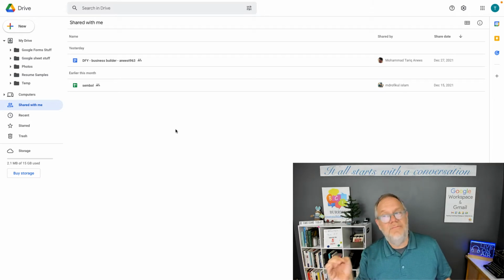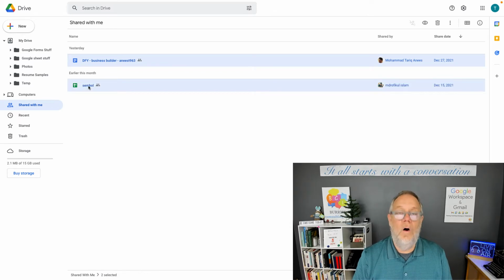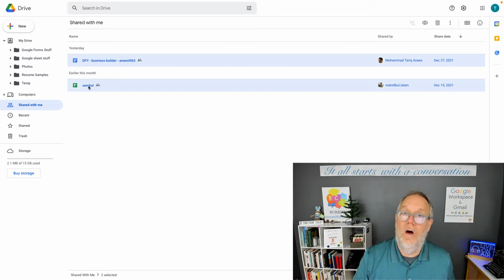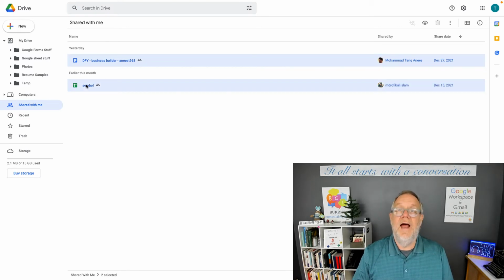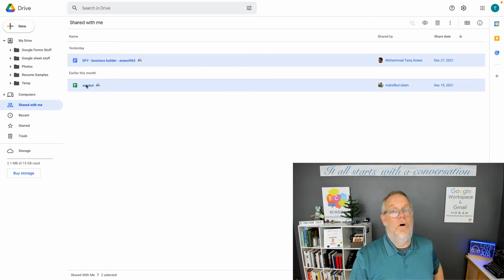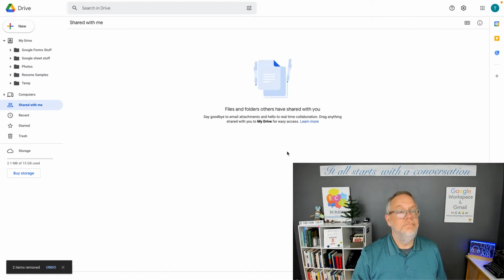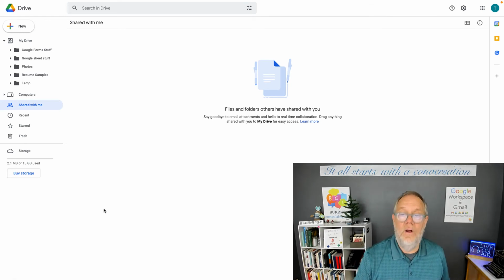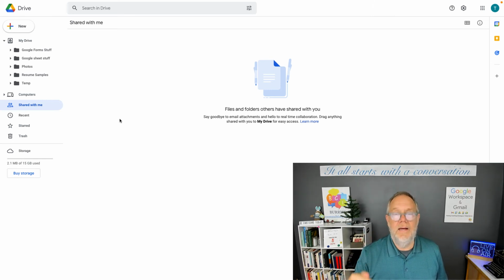How do I remove Files shared with me from my Google Drive?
Simply select the files and then press the Remove Trashcan Icon.